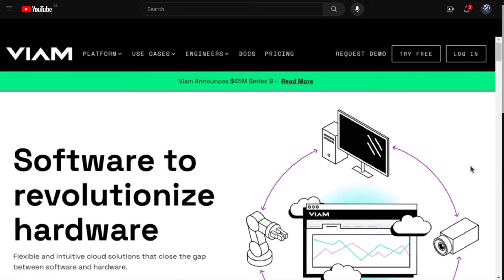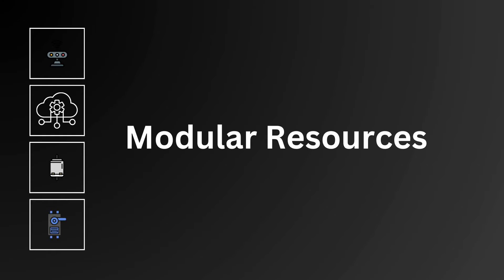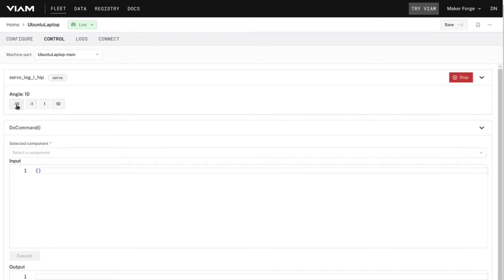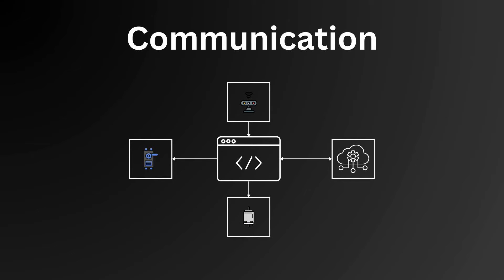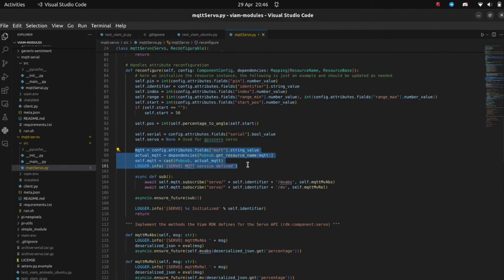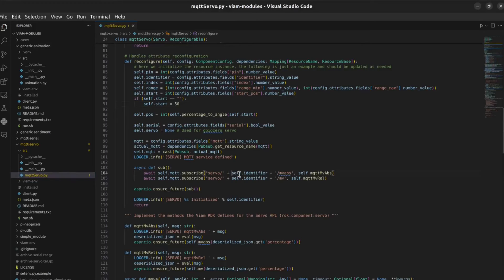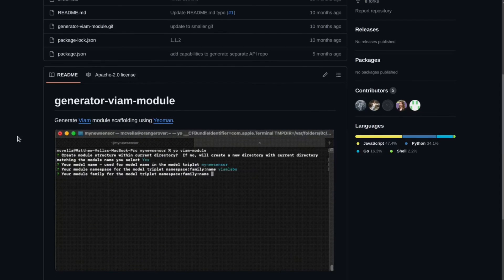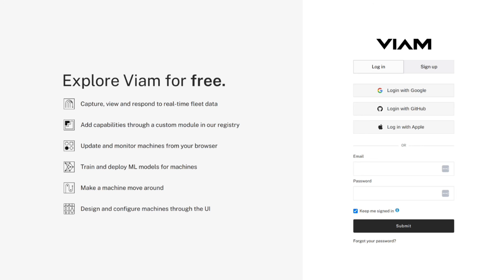DIY Robotics Simplified with Free Viam Modules | Dan Makes Things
The Viam platform enables faster development of robots and smart machines by providing easy configuration and prototyping, simple sharing of functionality, and a community to support any issues.

In this video I want to show you how I’m leveraging the platform in my robotics build to make it easier to work with and learn, and how you can do the same with yours for free.

0:00 Introduction to Viam
0:50 Viam components and services
1:47 Viam modular resources
2:13 Viam modules
3:37 Module communication
6:05 PubSub in Viam
6:50 MQTT in Viam
8:10 Which is best?
9:02 My Viam modules
11:50 Create your own Viam module
12:31 Publish your module
12:48 Viam processes
13:22 Getting started yourself
13:44 Final thoughts